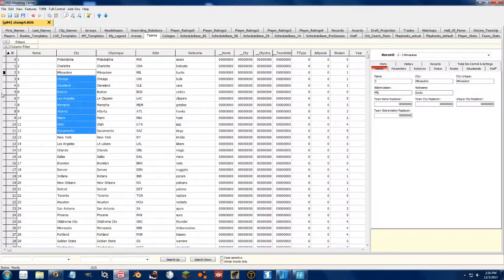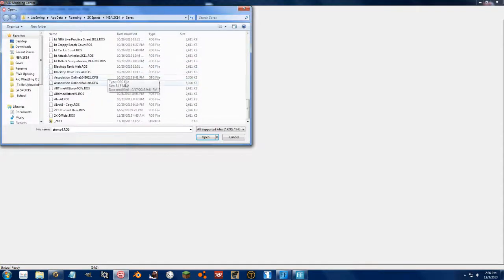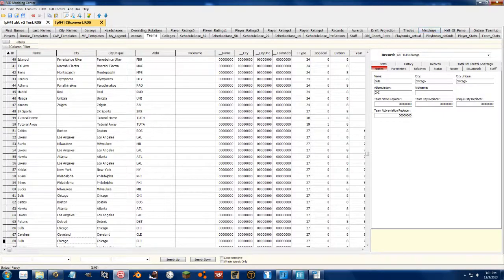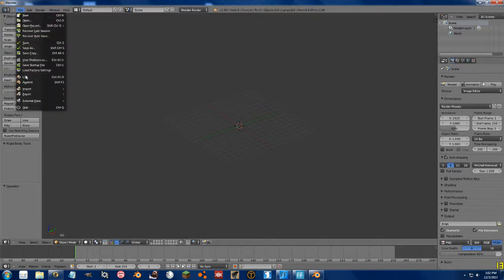650+ Teams in 1 Roster - RED MC Beta, Updated Blender Plugin, & More! - NBA 2KPC Modding Talk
Thoughts on a spreadsheet that generates players based on the criteria at around 5:00 in the video?  Still trying to figure out how to do it, but I want something more consistent than my randomized formulas.